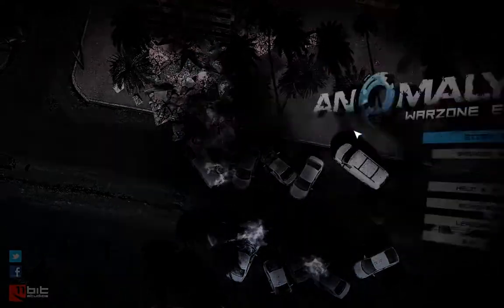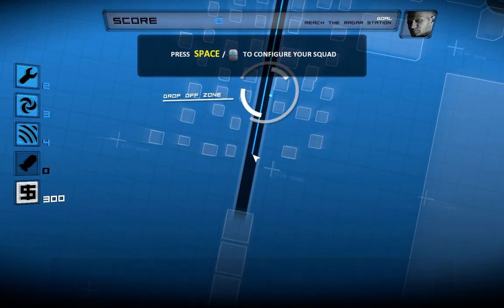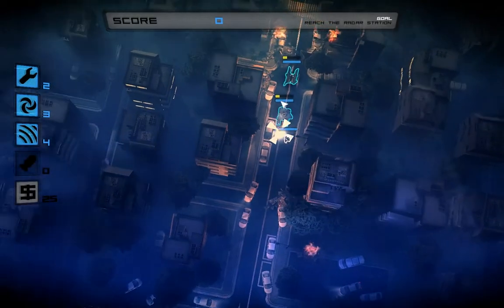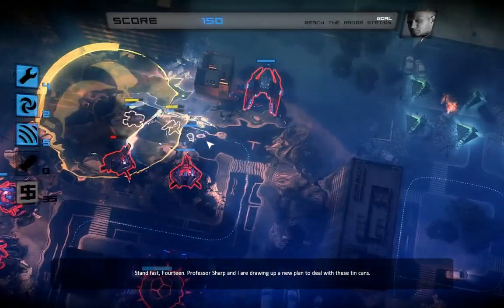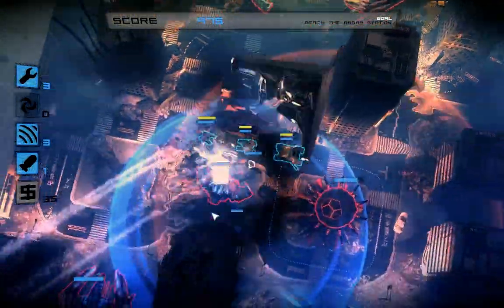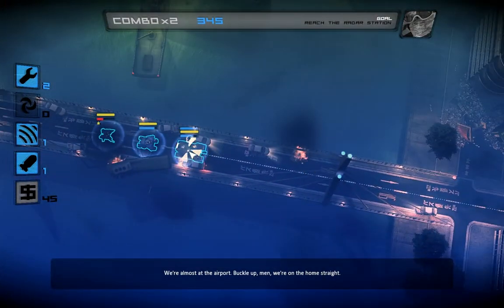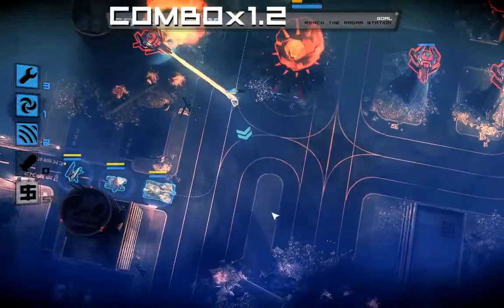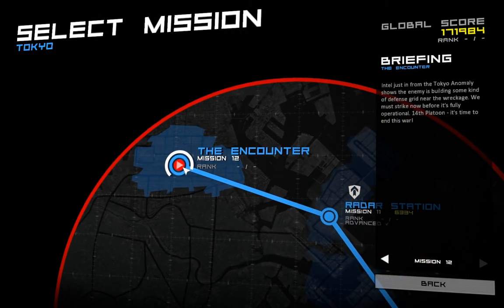Let's Play Anomaly: Warzone Earth (part 9) [blind]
In this episode, we meet yet another new tower, which is perhaps even more annoying (and dangerous) than the hacker tower. As it sucks up the energy from power-ups, it rebuilds all the towers in its vicinity. Nice, eh?